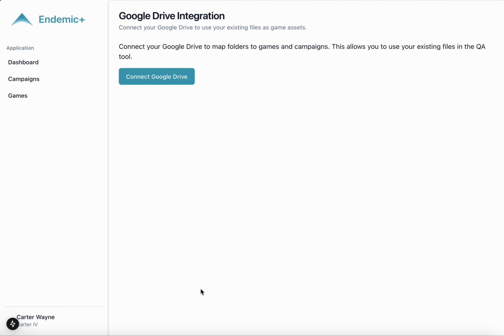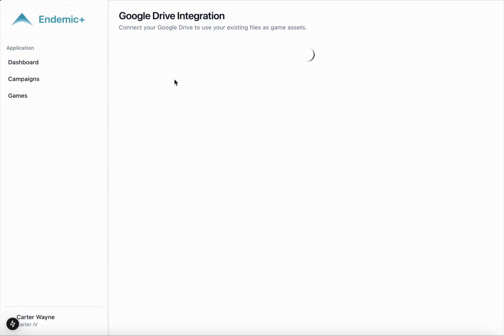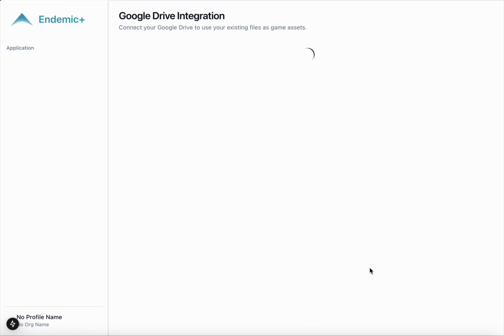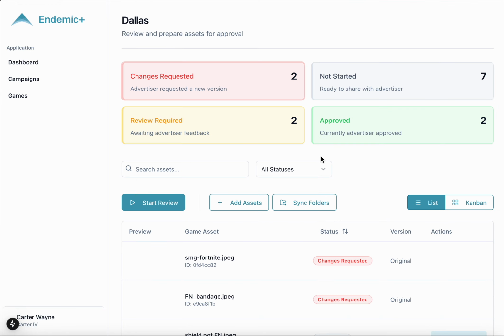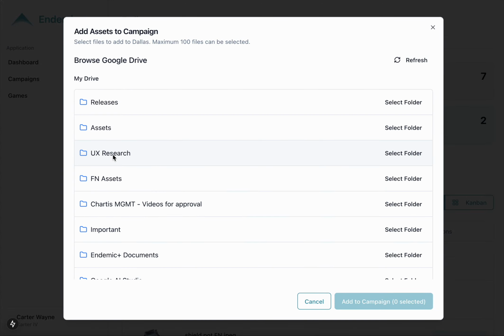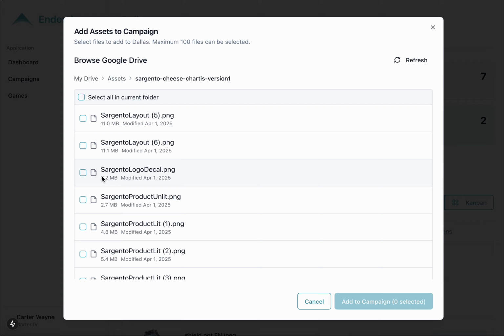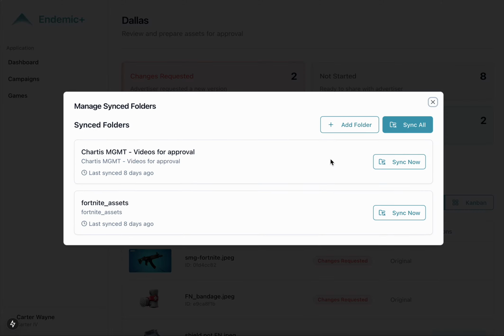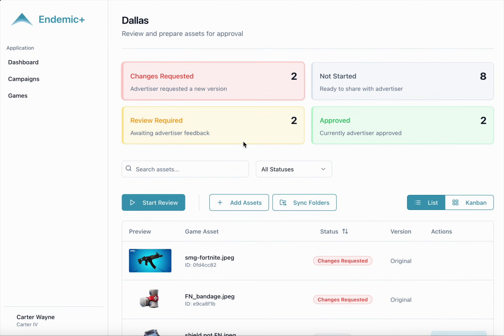Endemic+ Demo video of Google oauth scopes